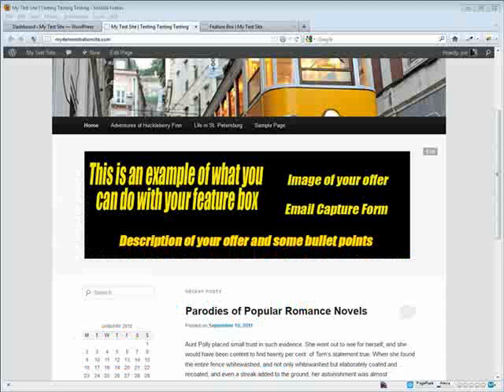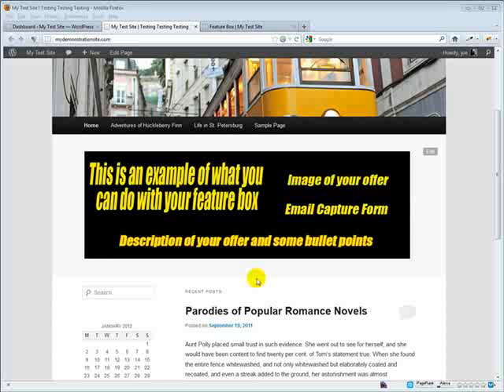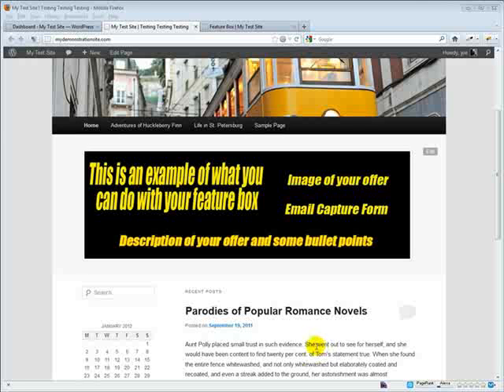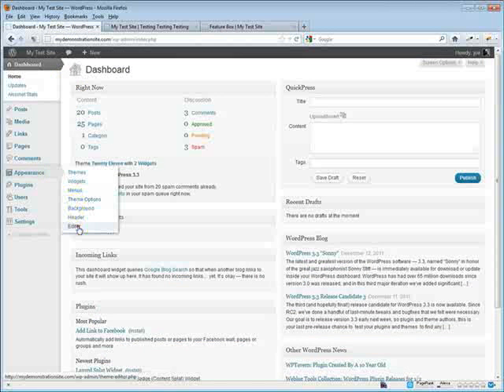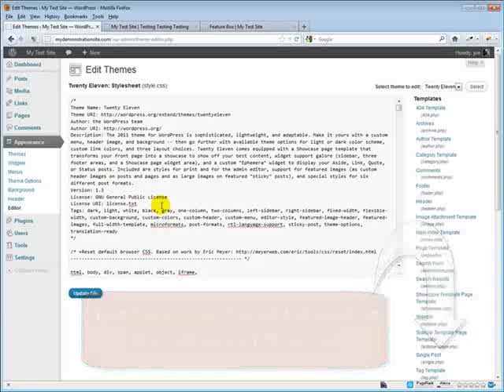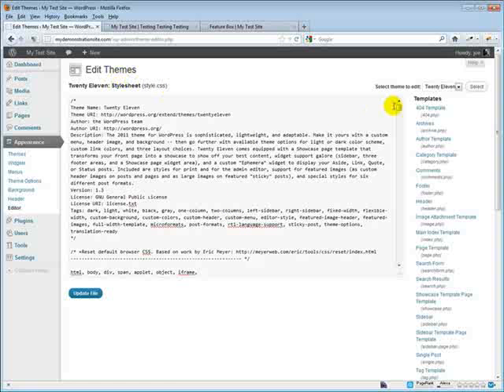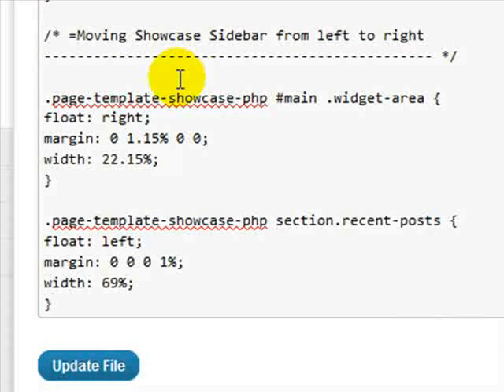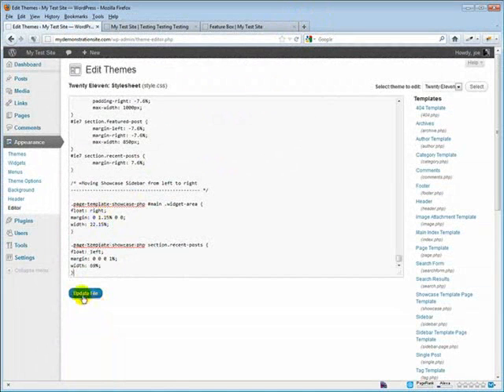77- SHOWCASE SIDEBAR - RIGHT